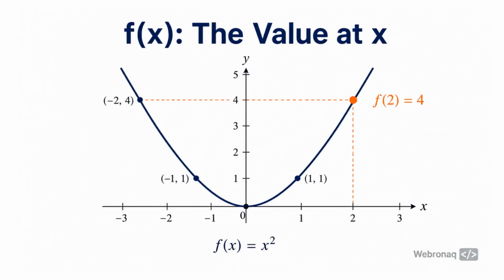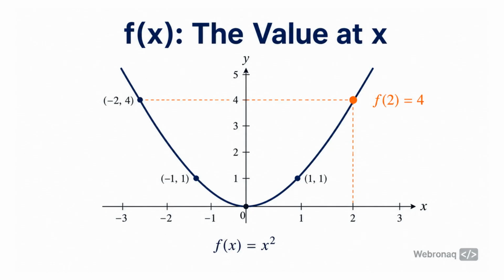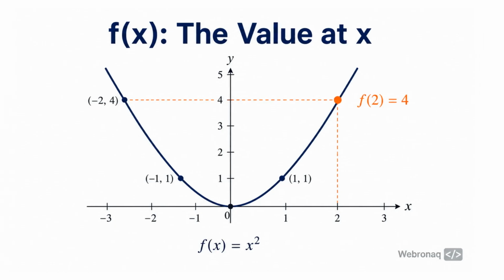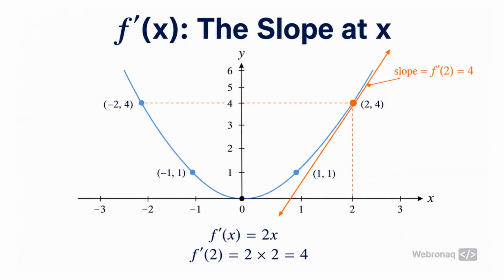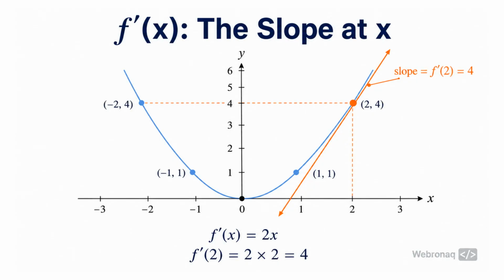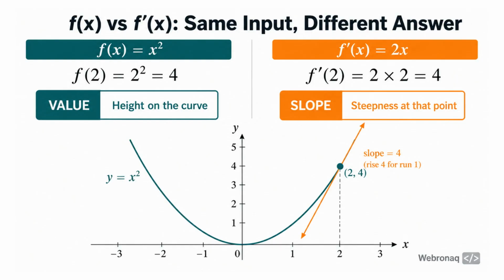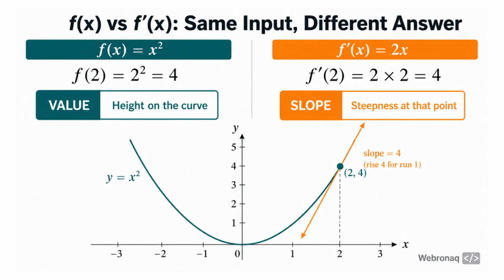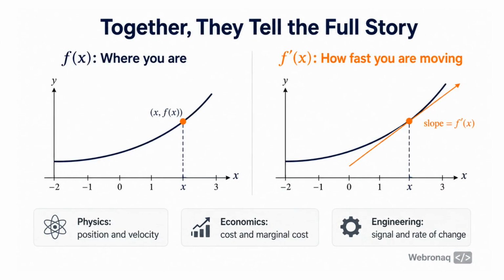Derivatives Explained: f(x) vs f'(x) Simply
Derivatives explained simply: understand f(x) vs f'(x), what a derivative measures, and how calculus connects rates of change to real graphs.

In this video we break down one of the most important ideas in calculus: the derivative. You will learn what f(x) and f prime of x actually mean, how the slope of a tangent line gives you the instantaneous rate of change, and how to read the relationship between a function and its derivative visually and algebraically. Whether you are preparing for a calculus exam or filling in gaps from class, this clear step-by-step walkthrough will make the concept click.